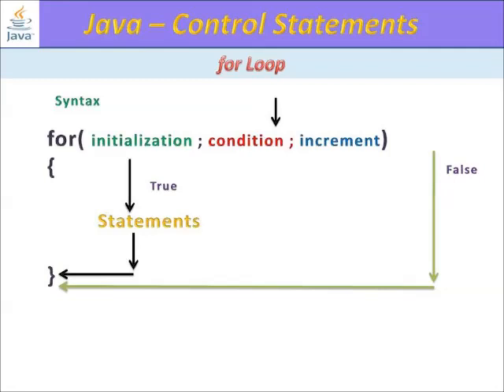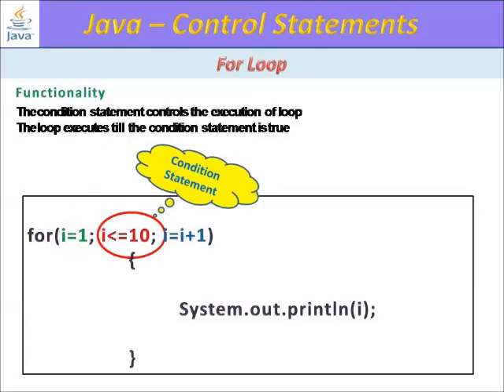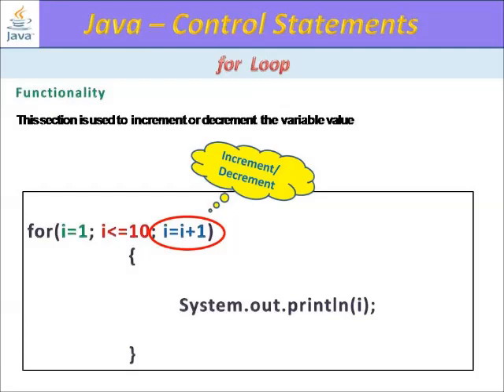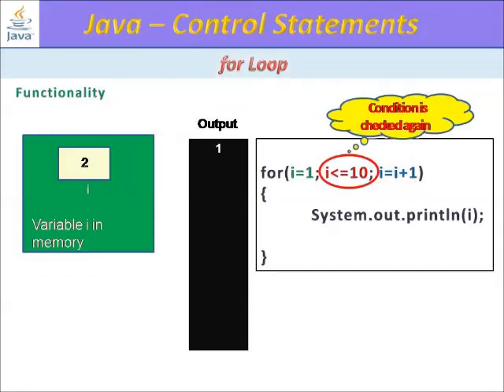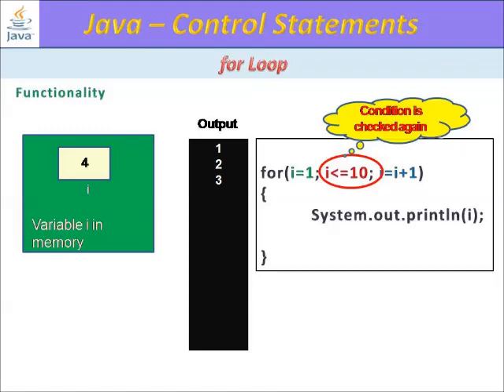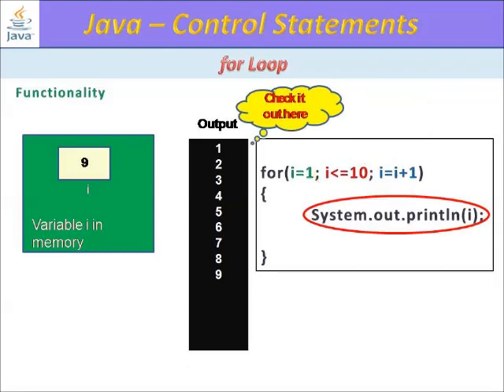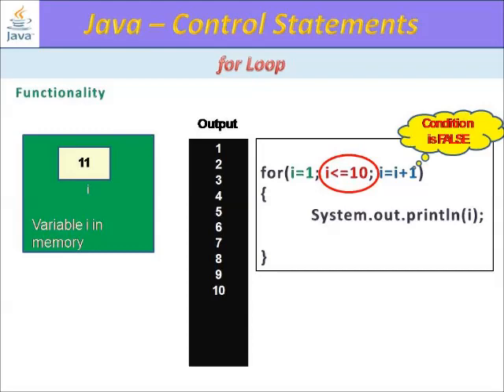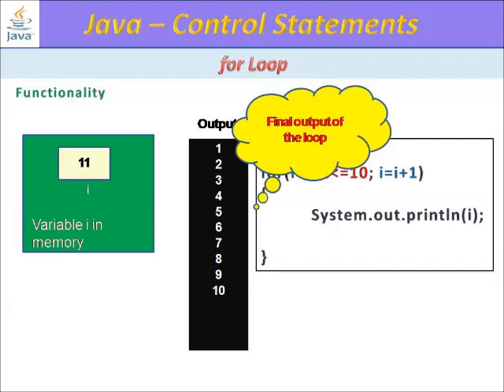Class 11 Chapter 7 part 3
for loop and while loop in java